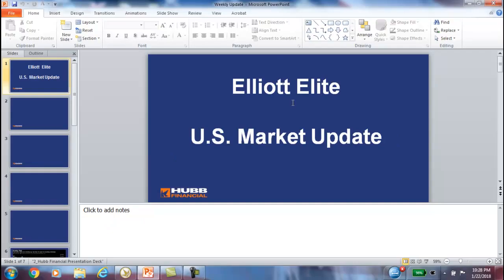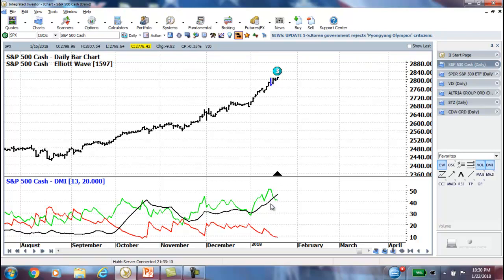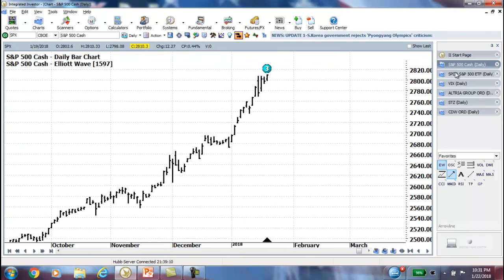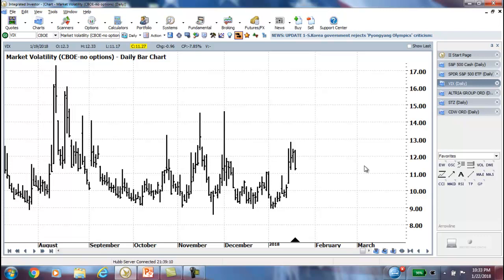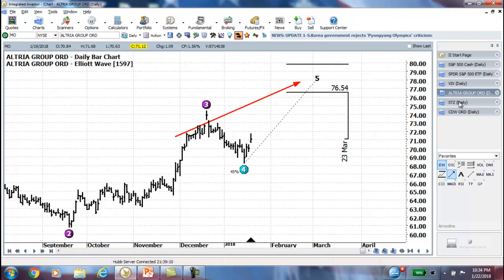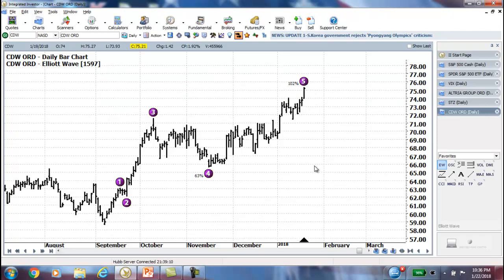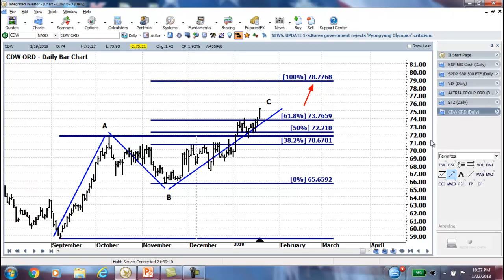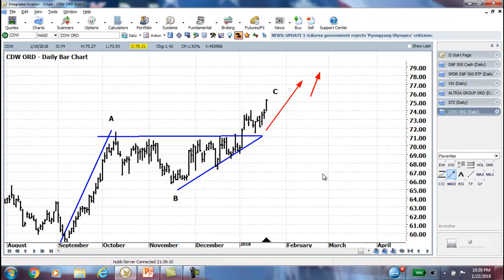Elliott Elite - Jan 23, 2018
This week Rob reviews the US Markets, checks out the Elliott pattern for the S&P and asks whether the ADX indicator is suggesting we've moved beyond the strongest part of the bull market. He also updates analysis of MO, STZ and CWO.